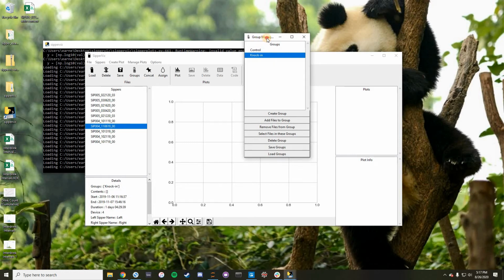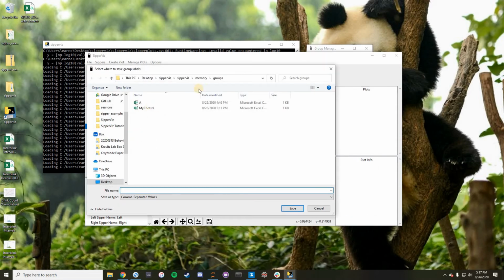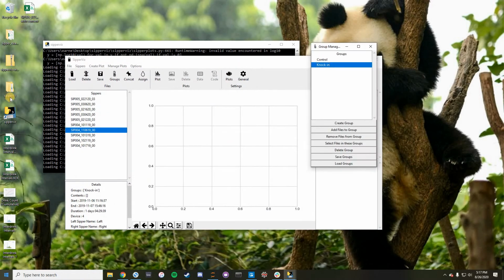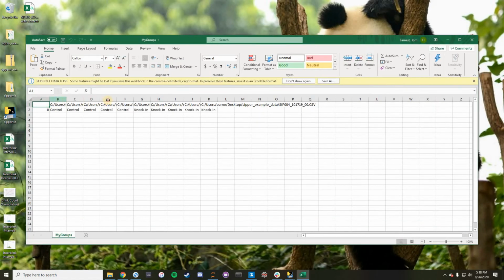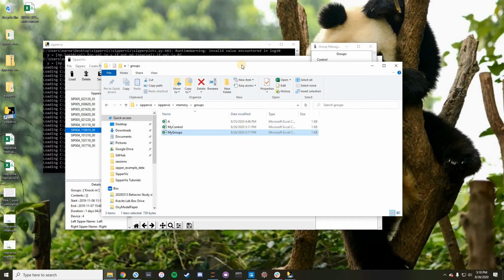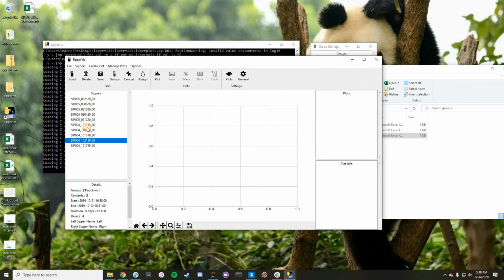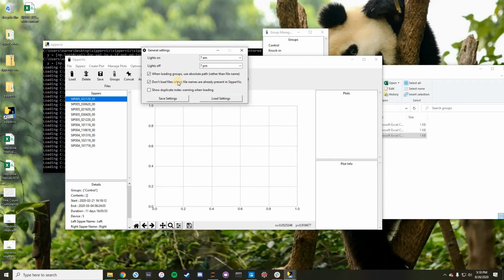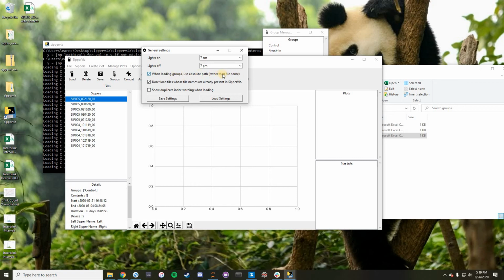2-12. Saving Groups (SipperViz Tutorial)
How to save and reload Groups.